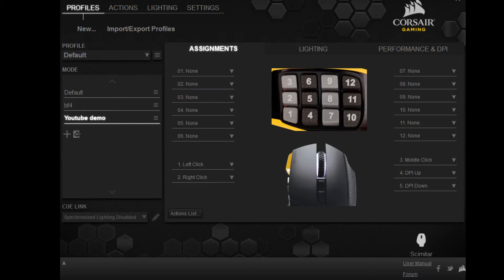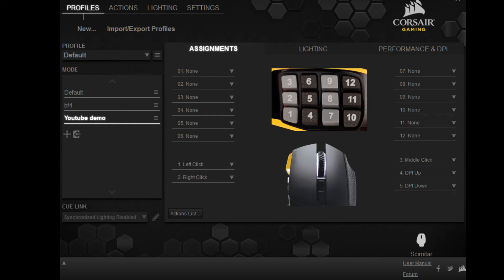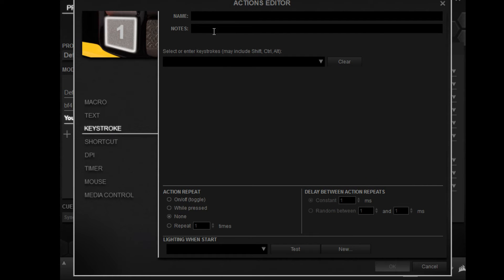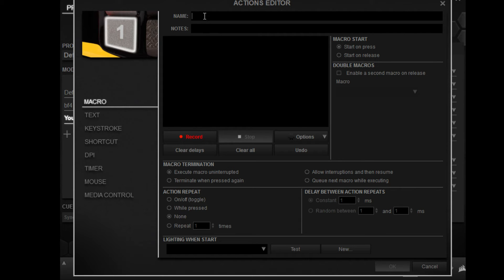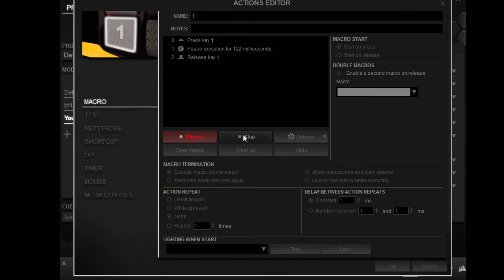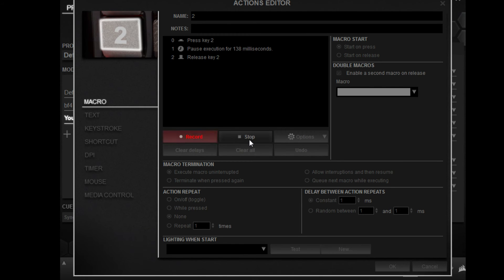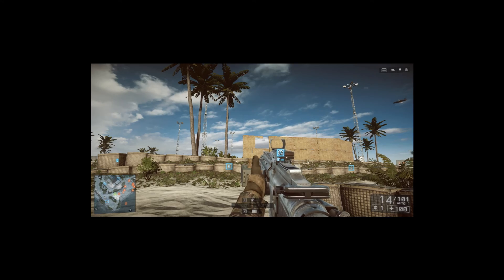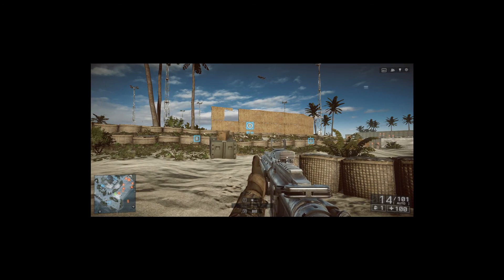BF4 Corsair Scimitar Mouse Tutorial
Just a quick tutorial on how to program buttons for bf4.